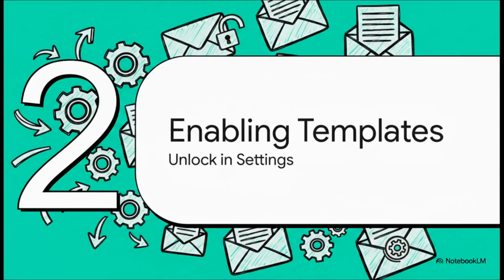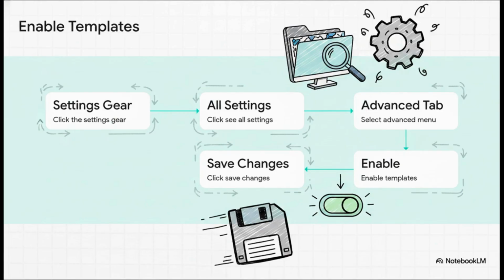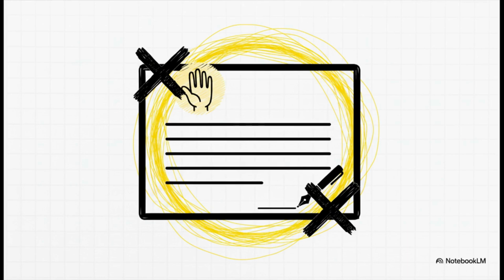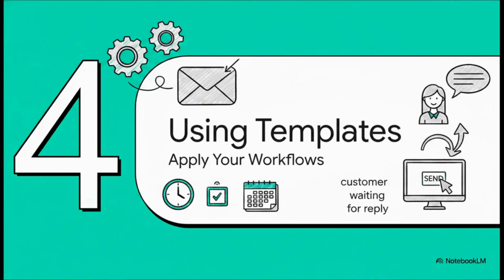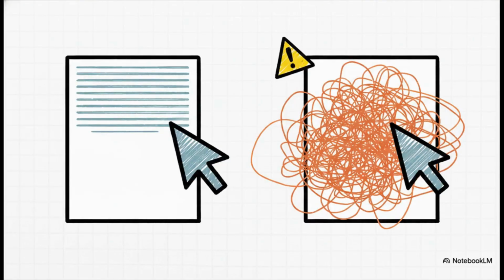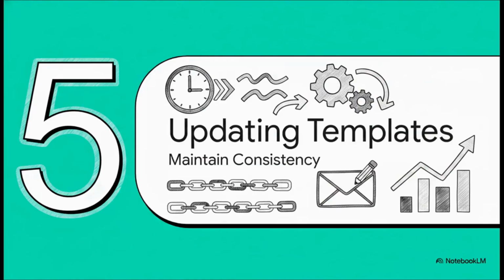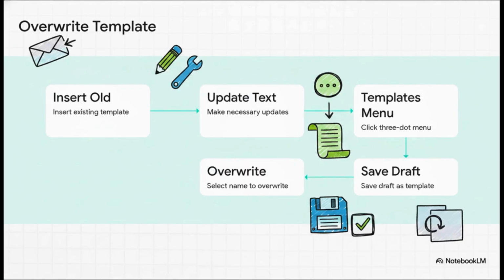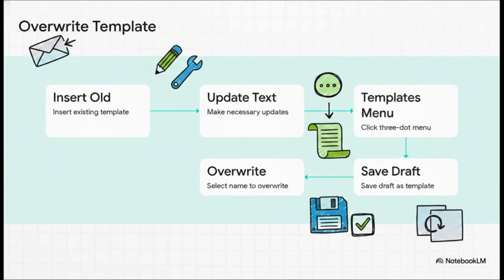How to Create Gmail Templates for Small Businesses | Save Time with Google Workspace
If your business sends the same emails repeatedly, you are wasting valuable time on manual administrative work.

In this step-by-step tutorial, you will learn how to create Gmail Templates inside Google Workspace to standardize repetitive communication, improve response consistency, and reduce staff workload.

This video is designed for:
• Administrative teams
• Agencies
• Consultants
• Service providers
• Solo entrepreneurs

Inside this tutorial, you will learn how to:
• Enable Gmail Templates
• Create reusable email responses
• Save templates for common business communication
• Standardize referral confirmations and appointment reminders
• Create waitlist notifications and no-show follow-ups
• Reduce repetitive typing across your team
• Improve operational consistency and communication quality

Example templates included:
• Referral Confirmation
• Appointment Reminder
• Waitlist Notification
• Missing Documentation Request
• No-Show Follow-Up
• Client Onboarding Follow-Up

Tools used:
• Gmail
• Google Workspace

This workflow is ideal for businesses that want lightweight operational systems without purchasing expensive customer service software or CRM platforms.

At Regen Creatives, we help small businesses simplify operations using practical AI systems, automation workflows, and operational design strategies that support real day-to-day business operations.

If your business is struggling with:
• Repetitive administrative work
• Slow customer communication
• Inconsistent follow-up processes
• Team communication gaps
• Operational bottlenecks

we help businesses create systems that improve visibility, consistency, and operational efficiency.

Explore our services:
• AI Business Roadmap Strategy
• The 10-Hour Time Recovery Strategy
• Never-Miss-A-Lead Automation Strategy

Regen Creatives Website

Timestamps:
00:00 Introduction
00:40 Enable Gmail Templates
01:35 Create Your First Template
02:48 Build Common Response Templates
04:12 Use Saved Templates
05:10 Team Workflow Example
06:05 Final Review